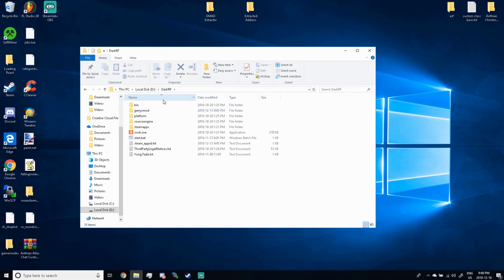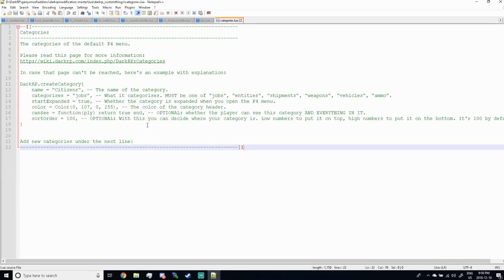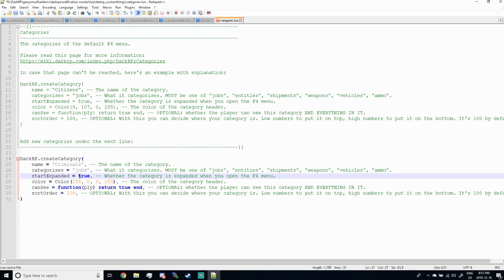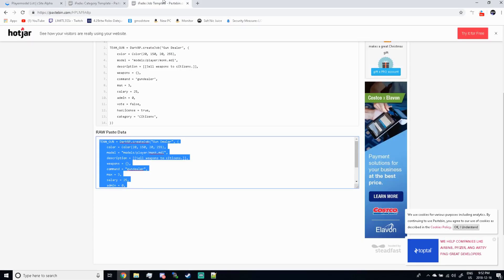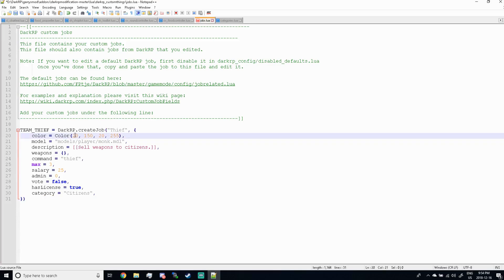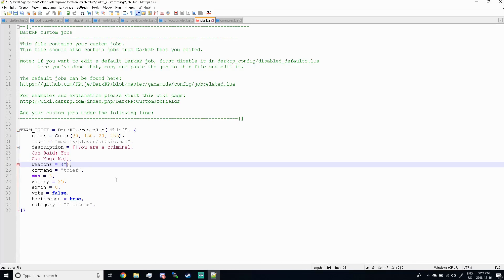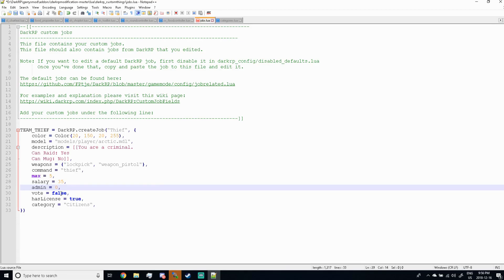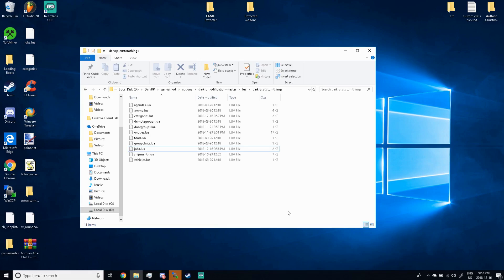[DarkRP] How To Make Custom Jobs / Categories [2018]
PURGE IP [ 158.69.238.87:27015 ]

Welcome back to the channel that doesnt upload lots because his PC is absolute garbage.

I've made a whole channel based around Garry's Mod Tutorials, mainly for DarkRP servers, and yet still haven't remade all the videos I once promised in comments.
I decided to Remake one very, very, awful tutorial I made back in 2015 related to Custom Jobs, in which you can find here.

Crazy Right?
Yes i know. My voice changed, puberty smeared me, I seen all the comments about my voice lmao.
I present to you, the 2018 updated version, of how to make your own Custom Jobs in DarkRP. Enjoy!

KILLY - PRAY FOR ME